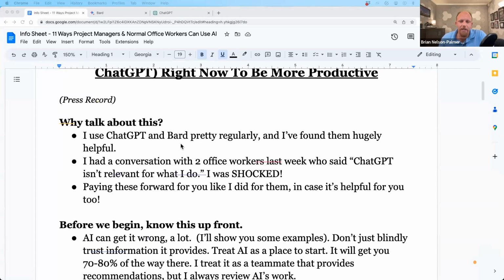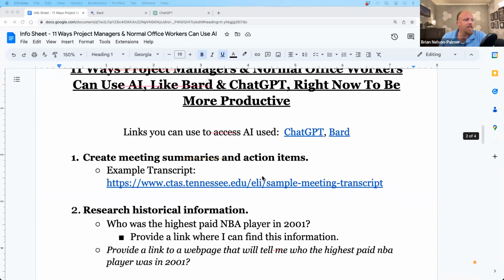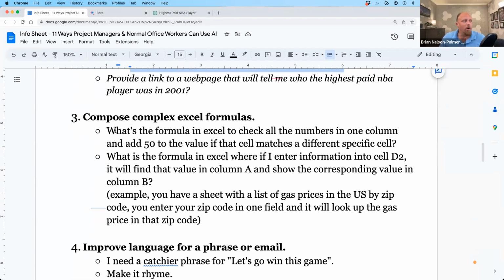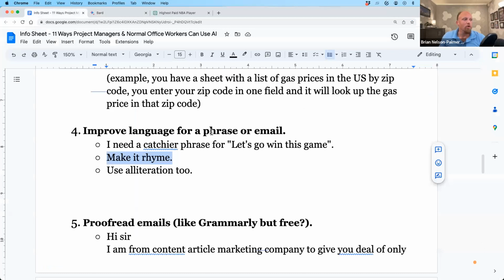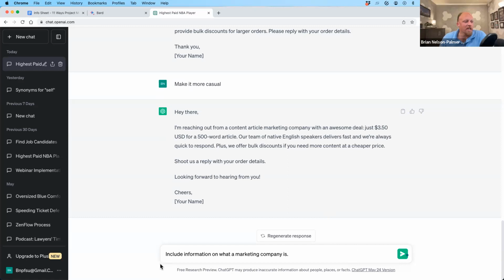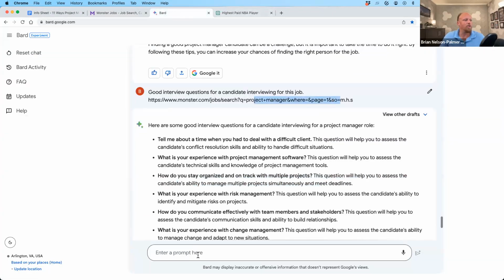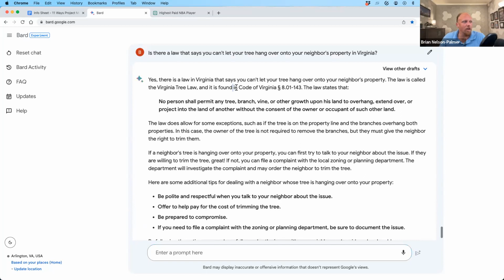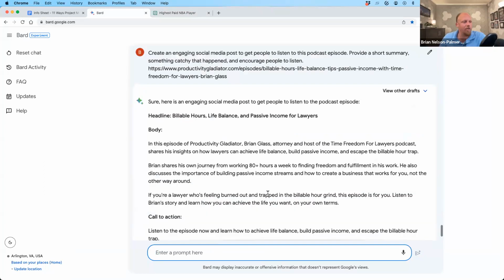11 Ways Project Managers & Normal Office Workers Can Use AI Right Now To Be More Productive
Recording of a live zoom session which hopefully will really get you thinking! Join the email group to automatically get access to this content!

4:40 - Create meeting summaries and action items from transcripts
6:40 - Research historical information
8:47 - Compose complex excel formulas
11:09 - Improve language for a phrase or email
13:10 - Proofread emails and improve spelling/grammar
15:30 - Reword emails and language to make it more formal, more concise, etc
17:55 - Brainstorm ideas
21:47 - Find a template for anything
23:35 - Find a regulation, law, or policy
25:09 - What's the term and condition I should insert in this contract, or what does this mean
27:18 - Create a social media post